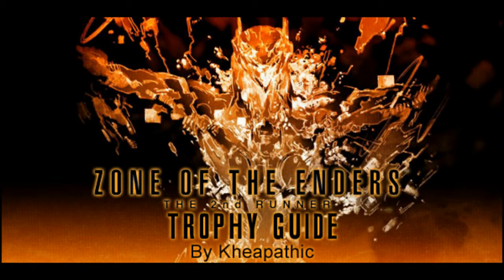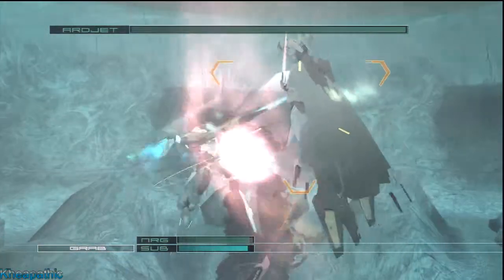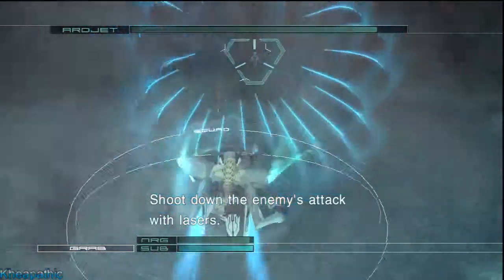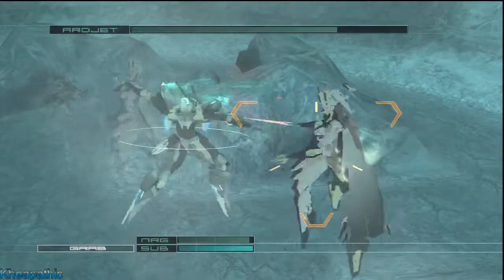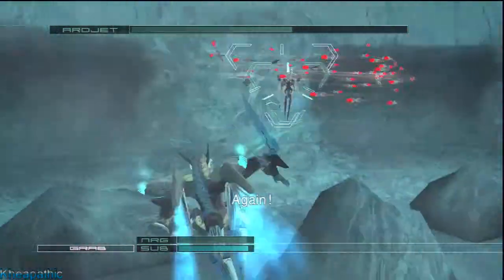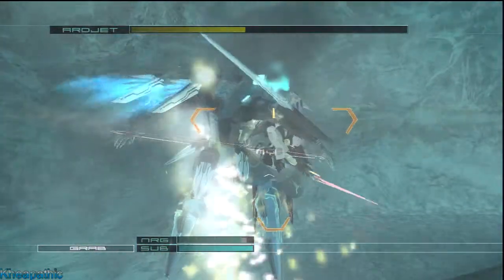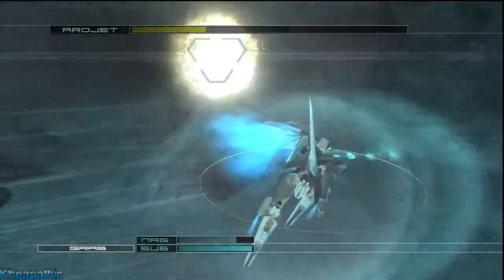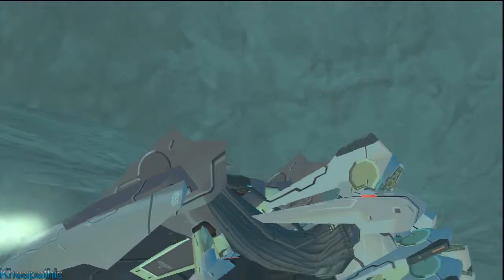Zone of the Enders: The 2nd Runner HD - Beginner's Luck Trophy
A video with commentary on how to earn the Beginner's Luck trophy in Zone of the Enders: The Second Runner HD.